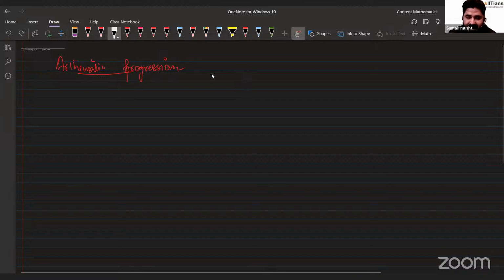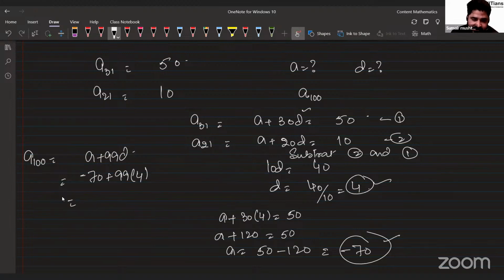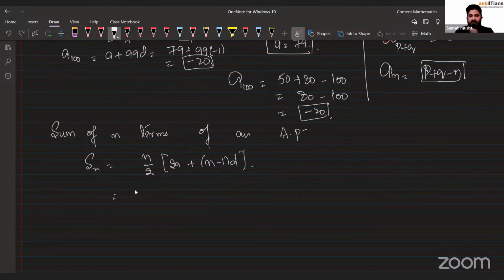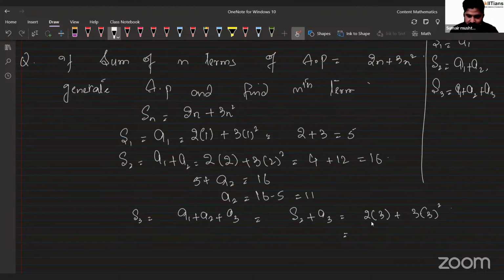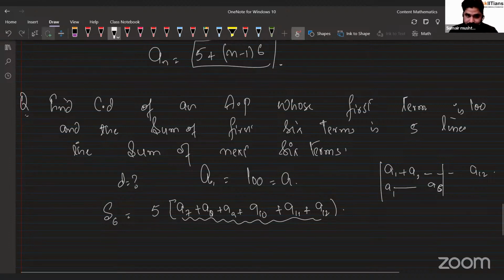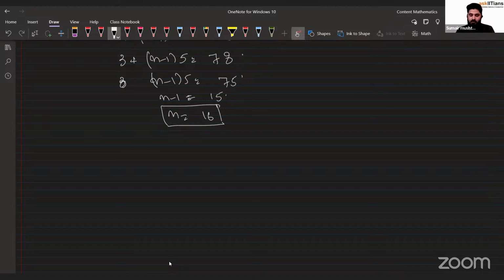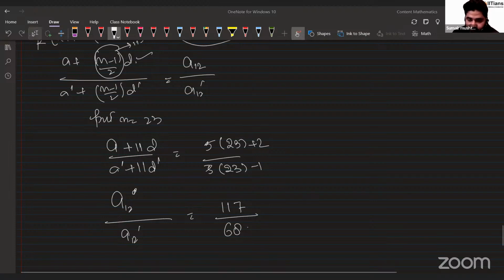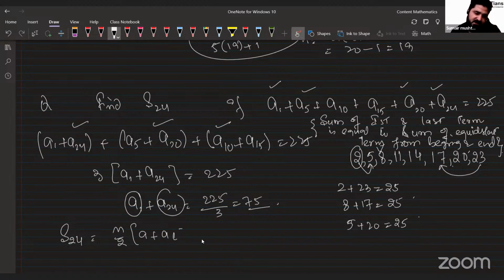Arithematic Progressions_Grade 10th